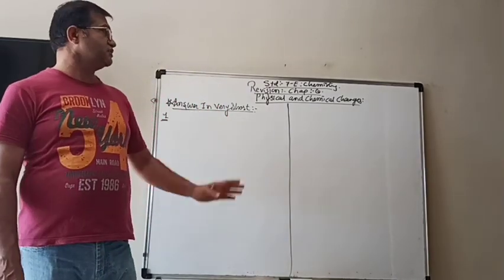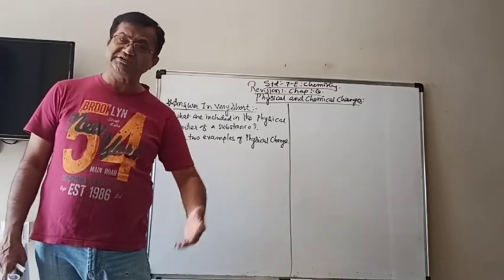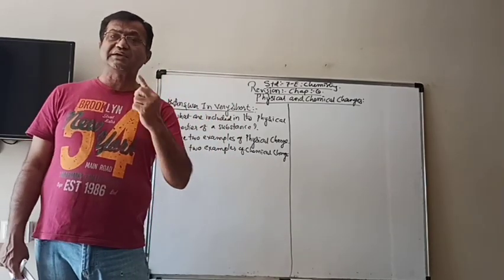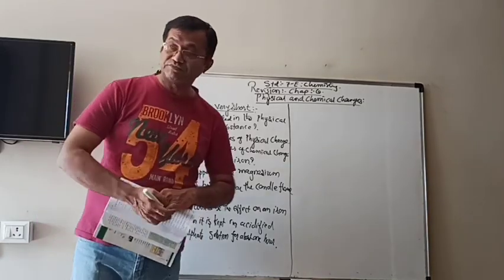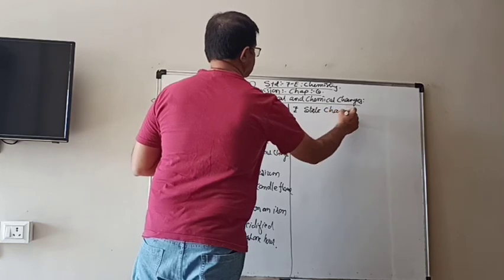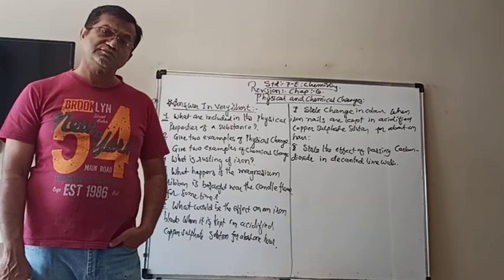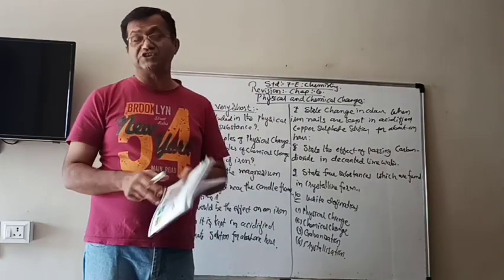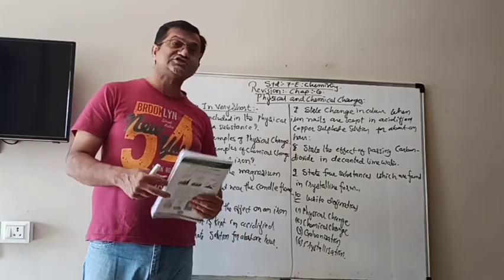STD 7-E CHEMISTRY REVISION CHAP-6 (VIDEO-2)